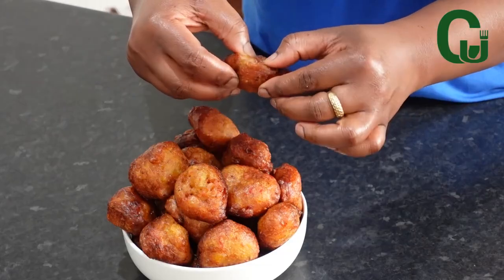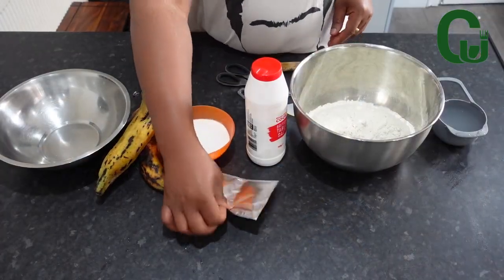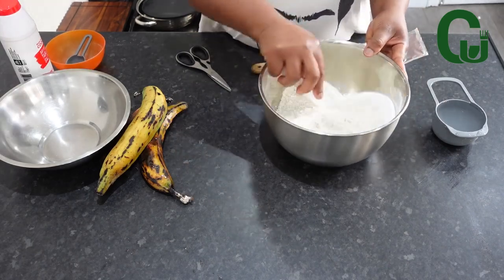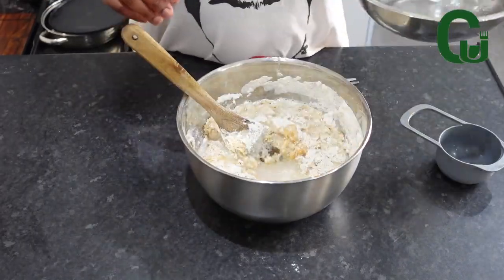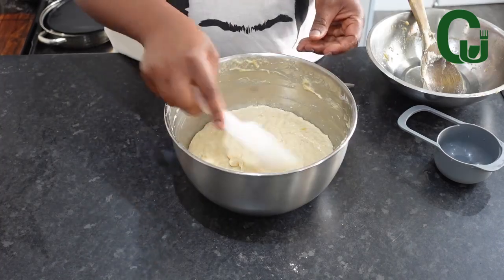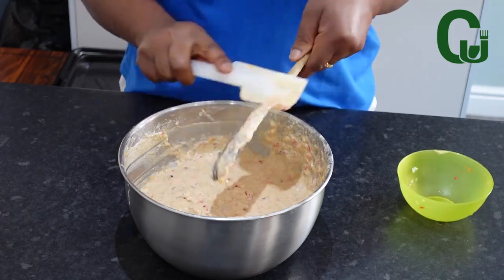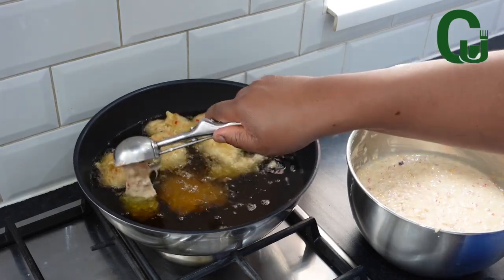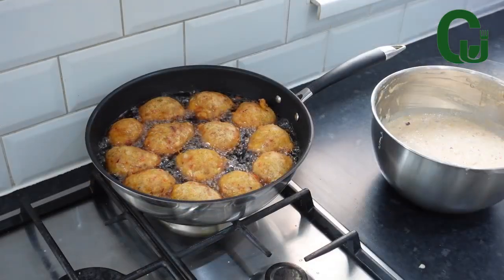This SPICY Plantain Puff Puff Is So SOFT & CRUNCHY - Chinwe Uzoma Kitchen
Hello Lovelies, welcome back to another yummy, Nigerian recipe. In today's video, I present how I make these irresistible, spicy plantain puff puffs with a crunchy outer layer and a soft, fluffy interior. One bite of these treats and you are overwhelmed with different textures and tastes. Seriously, it is worth trying, so watch the video till the end to see how I prepare some spicy plantain puff puffs.

Ingredients:
-5cups all-purpose flour
-1/2cup sugar
-1tbsp yeast
-3 overripe plantains
-1/2tsp salt
-1 sweet pepper
-1 medium onion
-add water gradually

In this channel, we do Food Recipes, especially Nigerian foods and West African cuisines including a wide range of cooking styles and recipes like Italian and new inventions of an easy way of preparing an assorted range of foods for the entire family. In this channel, however, you can see a series of lifestyle vlogs, like birthday parties of my children and myself. Daily vlogs and general way of training children which is predominantly our case presently as we are still training our children. There might be as well occasional shopping vlogs, eating videos of our entire family, and our way of life. Thank you all for your massive support.

other channels